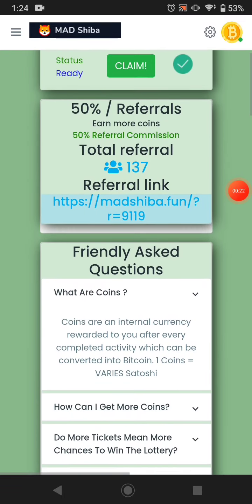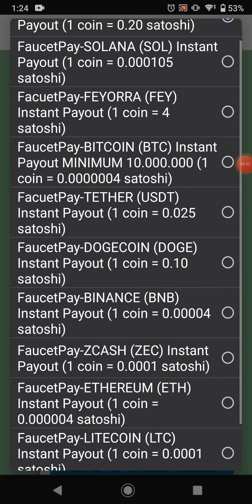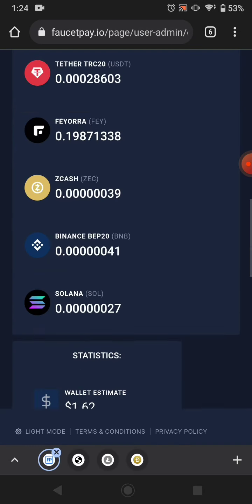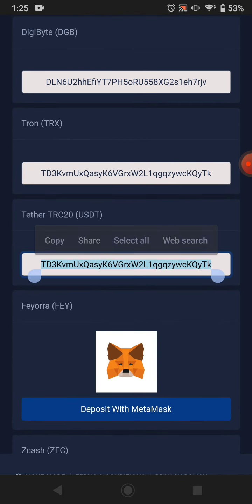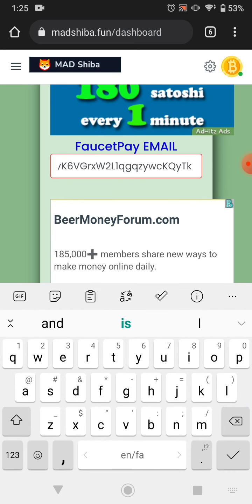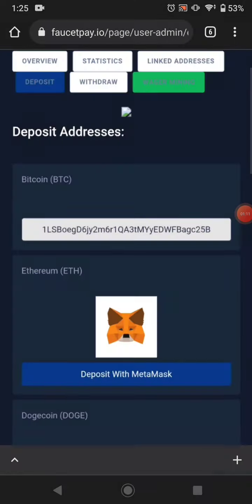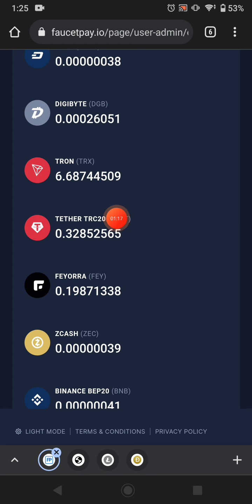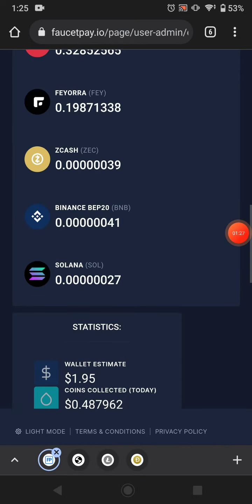Mad shiba | withdraw Proof | 1 billion | coin pay instantly on faucetpay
Welcome

m.crypto.cryptocurrency.mining.bitcoin,dogecoin,litecoin,ripple,btc.eth,free
tutorial,bitooin,earn money.investing.cryptocurrencytrading.ethereum,earn
Ethdrain App
Ethdrain App Withdraw proof
Btcrewardy
Free Cryptocurrency